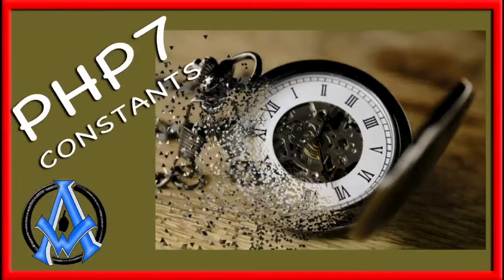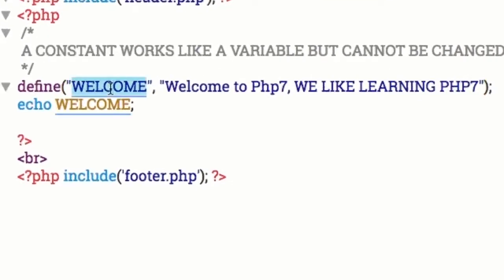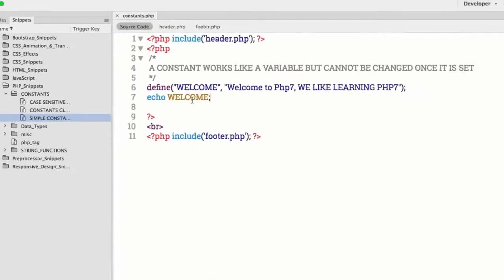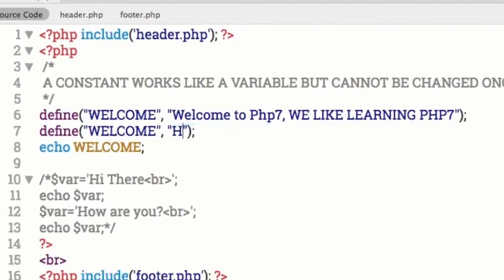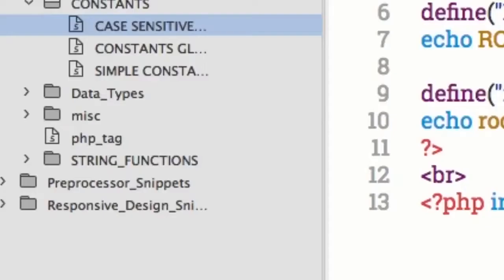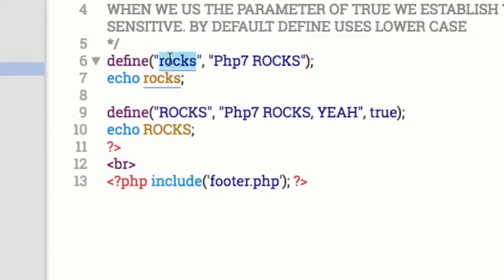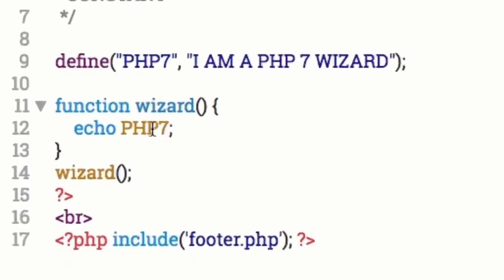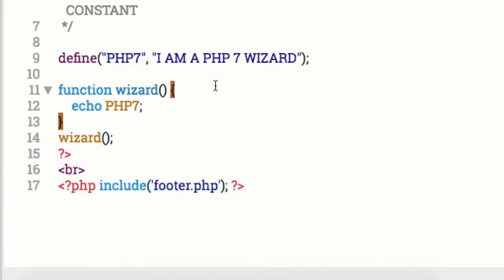PHP 7 Constants Notice: Constant already defined LESSON 13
PHP 7 Constants are like variables. The only difference is that they cannot be changed. Once you set a "Constant" you cannot change it. PHP 7 Constants need to hold unique information.

php constant function

php const keyword

php define constant

php const vs define